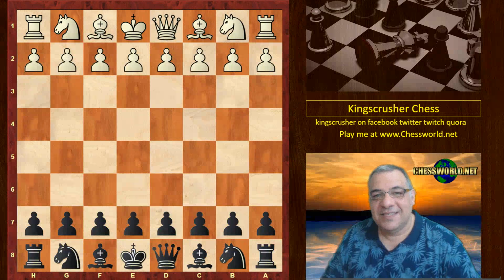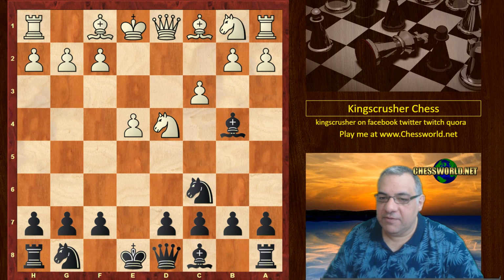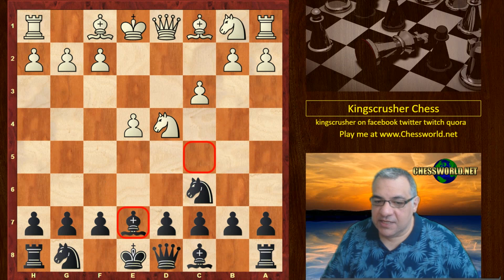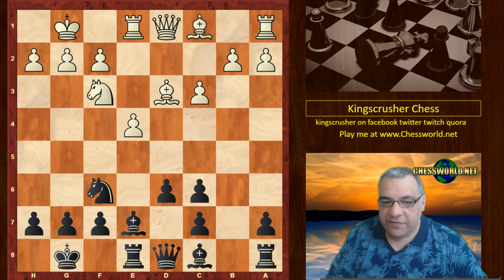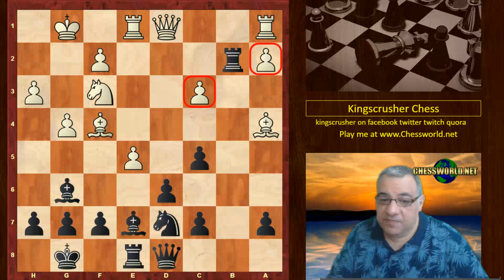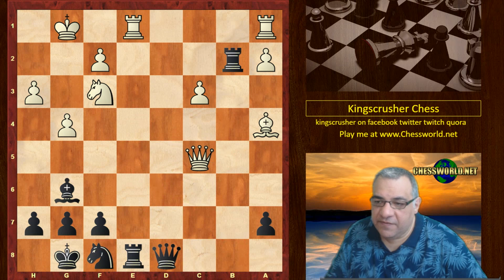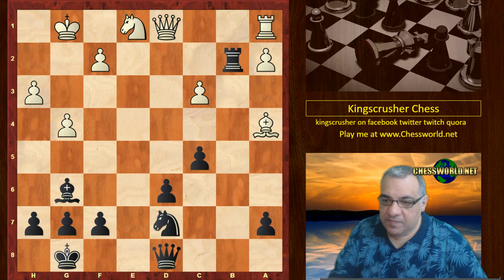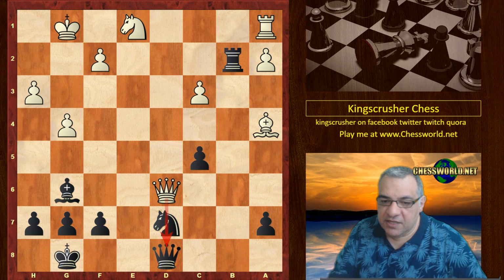Wesley So vs Magnus Carlsen : A dangerous rook invitation to the 7th rank : Super-GM Chess Battle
Instructive game tags:  Chess, So vs Carlsen, Wesley So vs Magnus Carlsen, Wesley So vs Carlsen,  Carlsen, Wesley So, Magnus Carlsen, Scotch game, Interesting Be7 early in scotch game, Rook on 7th rank, piece infiltration dangers, dangers of invasive pieces, piece invader, aggressive piece, piece inside position, active aggressive rook, aggressive rook, not protecting a pawn, giving piece activity, losing a pawn, miscalculation, missing a nuance, fragmented pawns, wrecking pawn structure, losing a second pawn, winning pawn after pawn, losing pawns and the game

[Event "Sinquefield Cup"]
[Site "0:17:33-0:39:33"]
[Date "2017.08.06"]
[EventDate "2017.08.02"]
[Round "5"]
[Result "0-1"]
[White "Wesley So"]
[Black "Magnus Carlsen"]
[ECO "C45"]
[WhiteElo "?"]
[BlackElo "?"]
[PlyCount "58"]

1.e4 e5 2.Nf3 Nc6 3.d4 exd4 4.Nxd4 Bb4+ 5.c3 Be7 6.Nxc6 bxc6
7.Bd3 d6 8.O-O Nf6 9.Re1 O-O 10.Nd2 Re8 11.Nf3 Nd7 12.Bf4 Nc5
13.Bc2 Bg4 14.h3 Bh5 15.Be3 Nd7 16.Ba4 c5 17.g4 Bg6 18.e5 Rb8
19.Bf4 Rxb2 20.exd6 Bxd6 21.Rxe8+ Qxe8 22.Bxd6 cxd6 23.Qxd6
Qe2 24.Qg3 Nf8 25.Re1 Rb1 26.Rxb1 Bxb1 27.Bc6 Bxa2 28.Qd6 Qc4
29.Ne5 Qxc3 0-1

Thumbnail:
Wesley So: